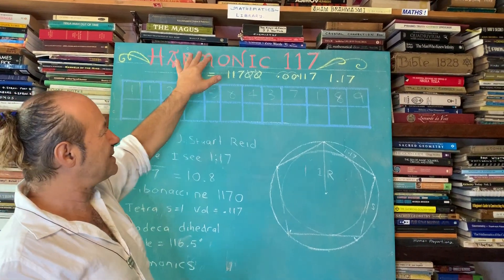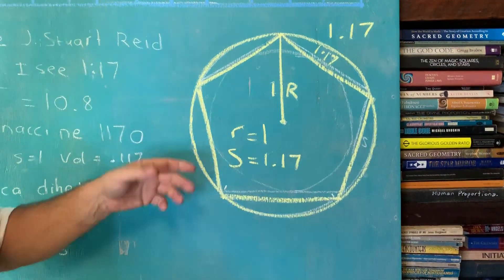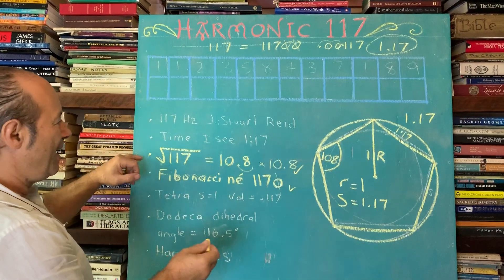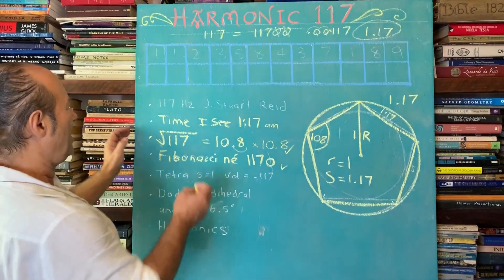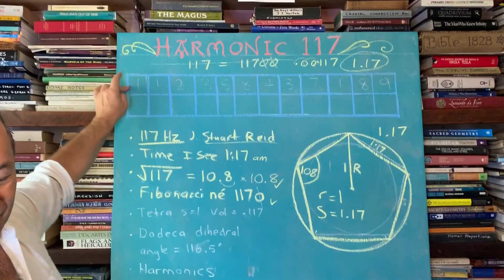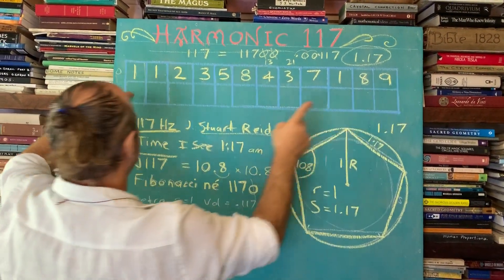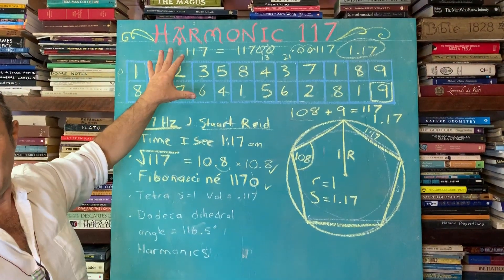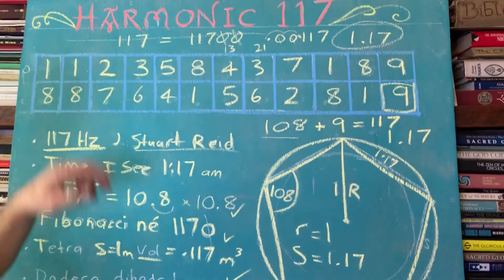HARMONIC 117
There are many associations, based on Platonic Solids and Phi linked to the Harmonic of 117.

In Harmonic Mathematics we are allowed to slide the decimal point to the left or right, and also delete zeroes. Thus Harmonic 117 can be linked to 1170, .000117, 1.17 etc

1 – When the radius of the circle is 1 unit, and the Pentagon is drawn inside of it, the side length is 1.17 units.

2 – When Tetrahedron’s edge length is set to 1 unit the Volume of the Tetrahedron = .1178511... 3 – The Dihedral Angle of the Dodecahedron approximates 117 degrees = precisely 116.565… degrees.

4 – The Digitally Compressed Fibonacci Sequence reveals a 24 Repeating Pattern, which when written as 2 rows of 12, has 11 vertical pairs summing to 9 and a 12th vertical column summing to 9 + 9. This means that there are indeed 12 Pairs of 9 and a floating 9, meaning that the hidden da-Vinci-like code in the Living Mathematics of Nature is based on the infinite recursion of “108+9” which is really 117. Since the cascading divisions of the Fibonacci Numbers generate Phi, this creates a powerful connection between Phi and the Frequency of 117.
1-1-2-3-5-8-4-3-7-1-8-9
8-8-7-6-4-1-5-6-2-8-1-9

5 – The only known association to 117 and Hertz is the vibrational value of the stone sarcophagus of the King’s Chamber in the Cheop’s Pyramid in Gizeh, Egypt, that scientifically gives readings of 117 Hz.

6 – Of interest, Leonardo of Pisa aka Fibonacci was born 1170.

7 – I often see the time as 1:17 or 11:07, just like 11:11 or 2.22, meaning you are in tune or resonant with ancient knowledge, or that a portal of opportunity in your life is opening.

8 - what is the square root of 117, ie: what number multiplied by itself gives 117. Answer is 10.8 which is a Harmonic of 108 degrees, the internal angle of the Pentagon.
Jain 108